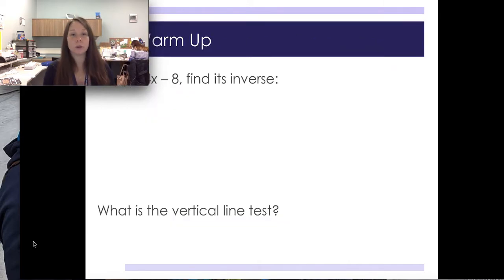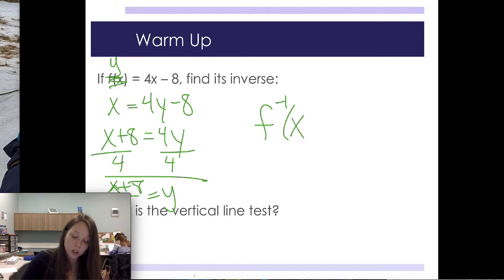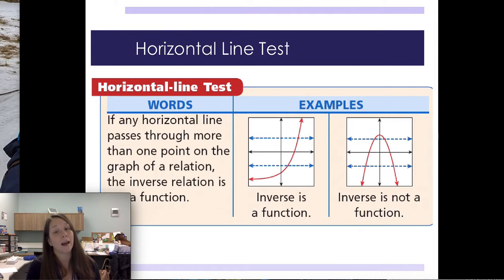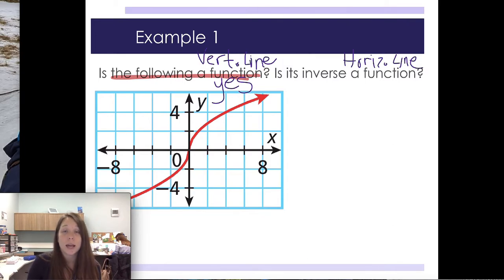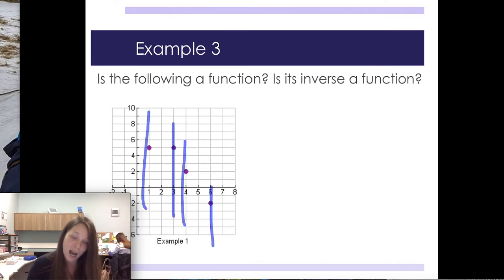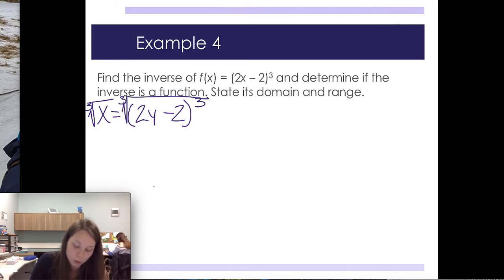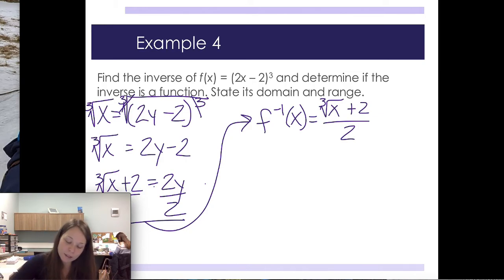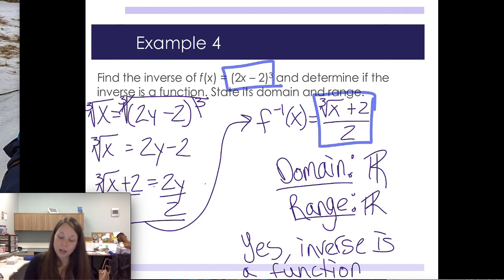A2 6.6 Notes Part 1